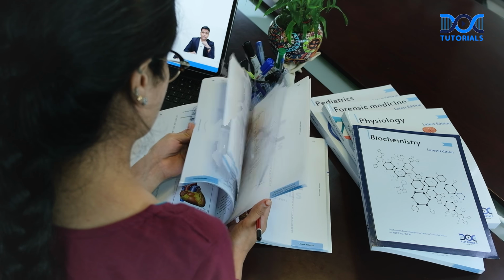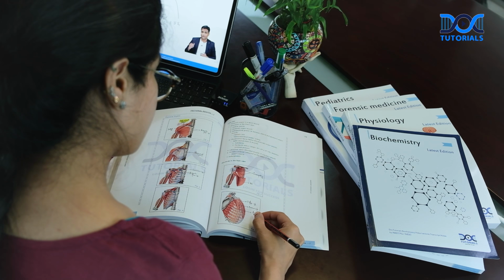DocTutorials hard copy notes based on video lectures are ready | NEET PG '22 Prep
DocTutorials Hard copy notes based on video lectures are ready.

Call at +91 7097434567, 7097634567 to place your order and crack your NEET PG with DocTutorials.

DocTutorials is an online Preparation hub for medical entrance exams like NEET-PG, JIPMER, AIIMS, PGIMER, FMGE & NEXT. We are dedicated to providing unique and exemplary coaching in the field of medicine. Get endless NEET (PG) exam preparation material that was prepared according to the latest exam patterns, Get Coaching classes with the best doctors and experts, prepare with the best online mock tests, discussions, preparations strategy and more to ace your exams. DocTutorials offers comprehensive medical entrance exam coaching to all medical aspirants in India and also specialises in NEET SS DM & MCh courses.